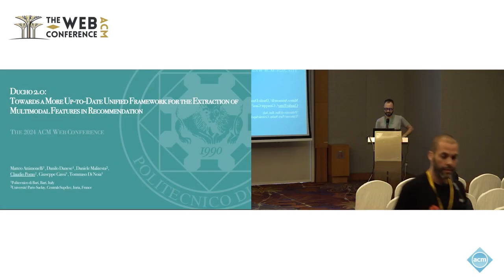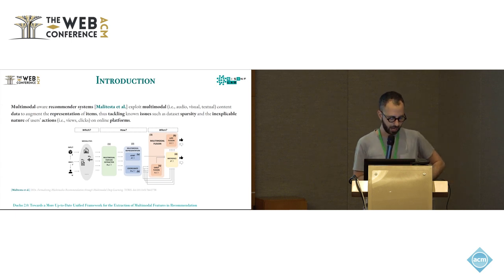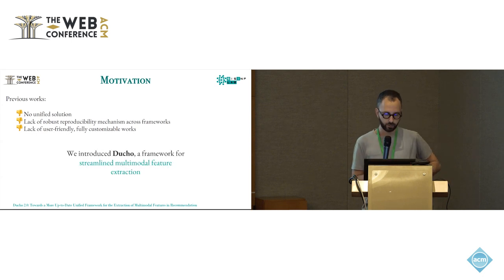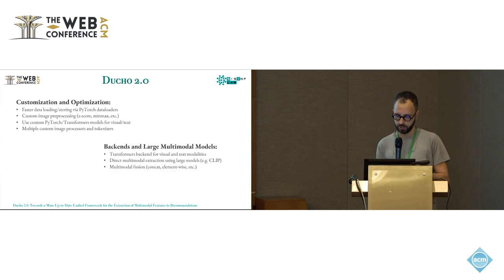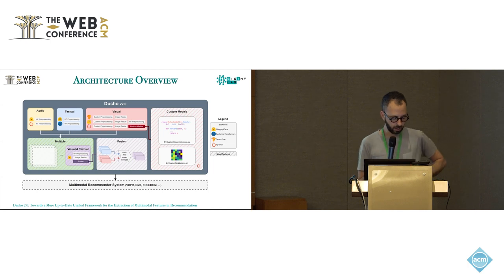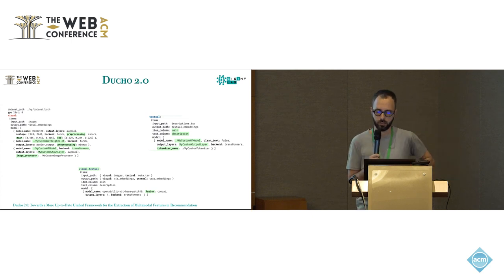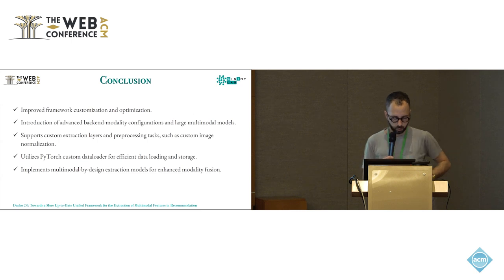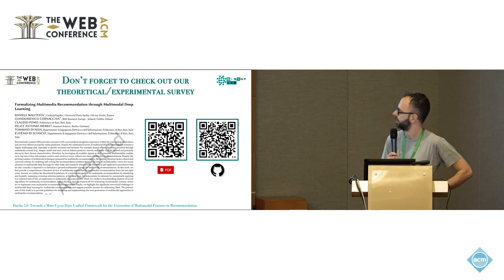Ducho 2 0 Towards a More Up to Date Unified Framework for the Extraction of Multimodal Features in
Claudio Pomo, Politecnico di Bari, Bari, Italy